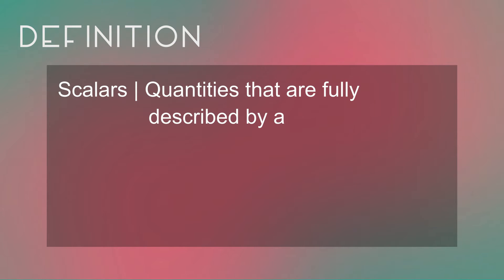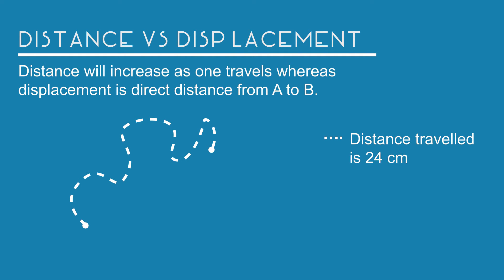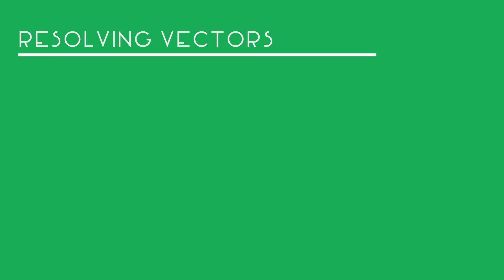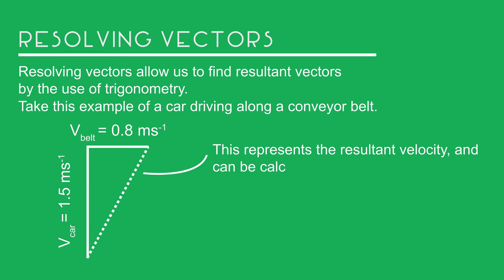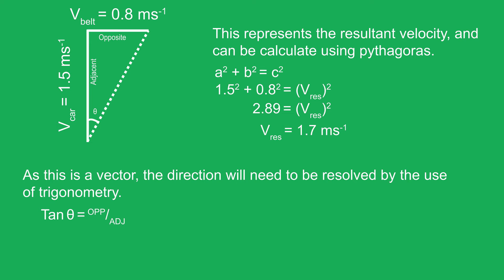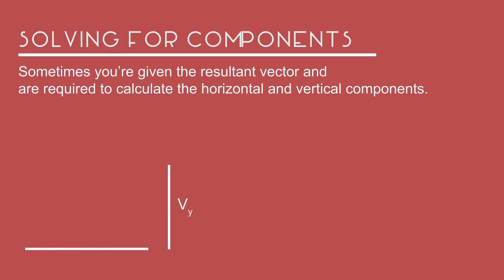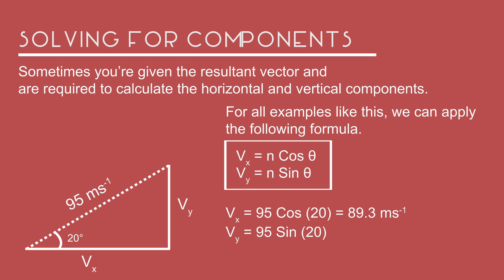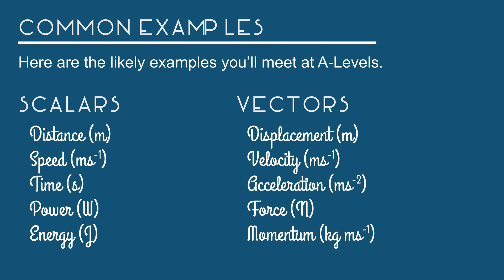Scalars and Vectors for 2D Motion | A-Level Physics Guide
An animated video showing demonstrating scalars and vectors for A-Level Physics. The video guides through understanding resultant vectors, resolving vectors and the different examples of scalars and vectors at A-Levels.

Toby and Itro - Sunburst